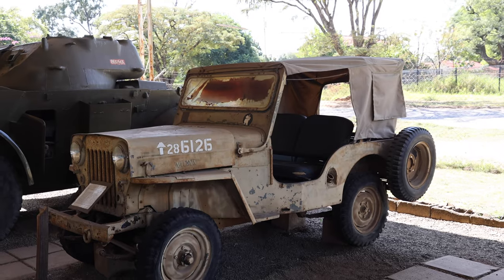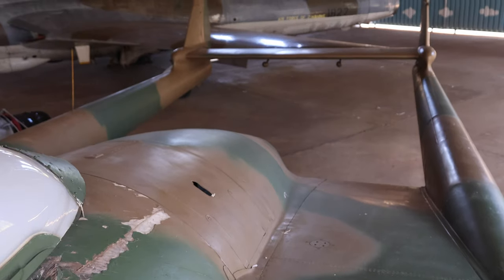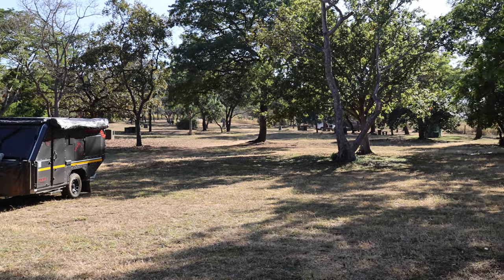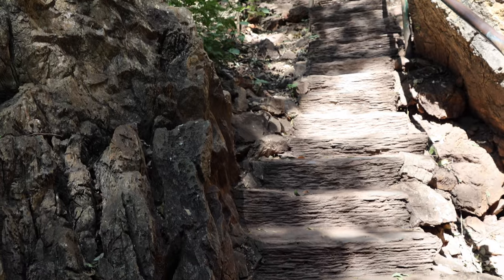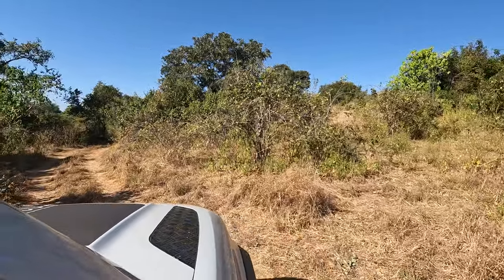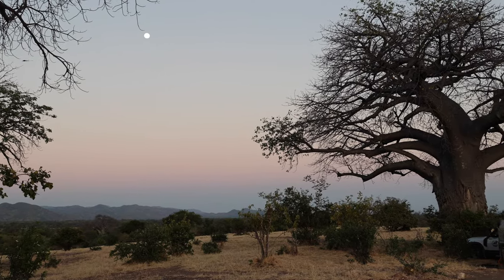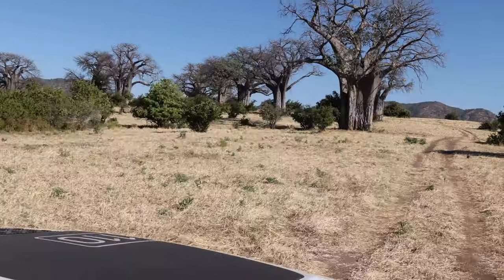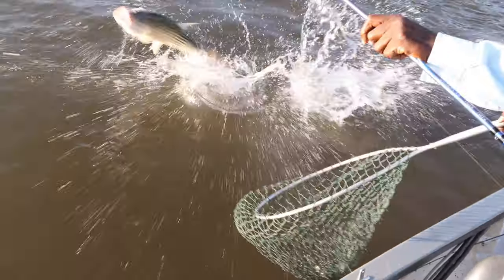Zimbabwe while towing my wife's vanity case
In this episode we continue exploring seldom visited attractions like the Gweru Military Museum, Chinhoyi Caves and end up in the Zambezi valley surrounded by lions in one of the most spectacular campsites we've stayed in.